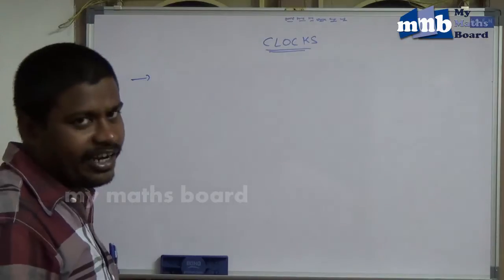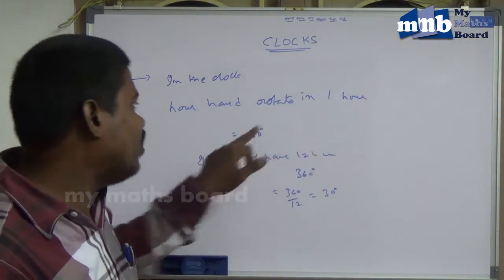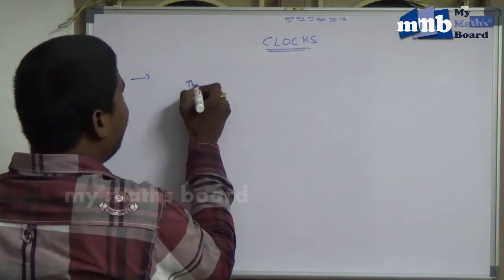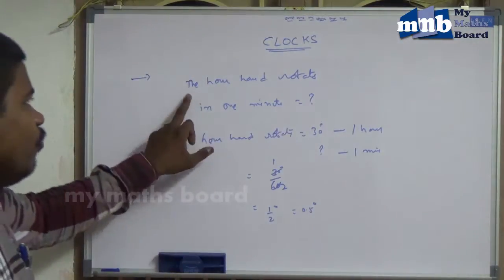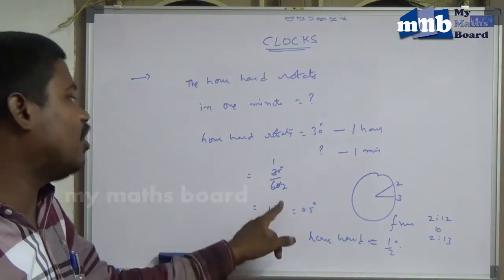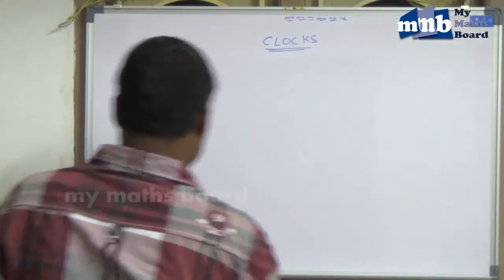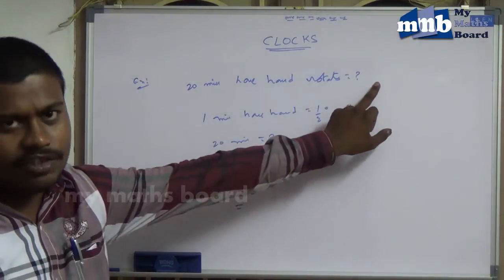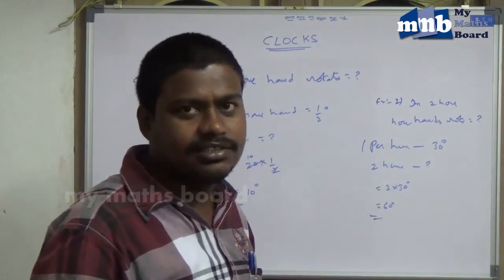IBPS Bank Exams arithmetic section clocks chapter 6